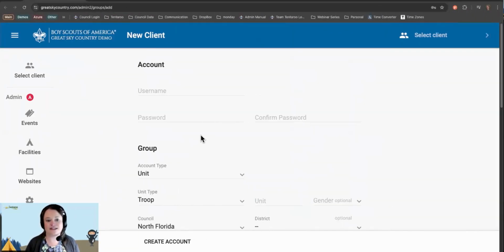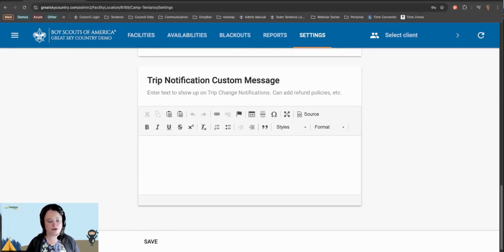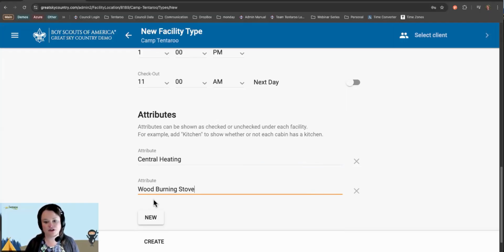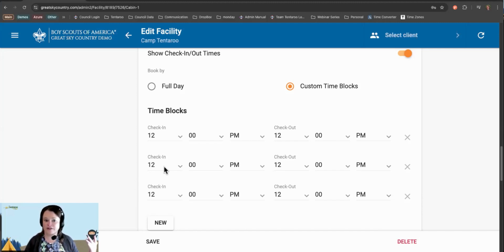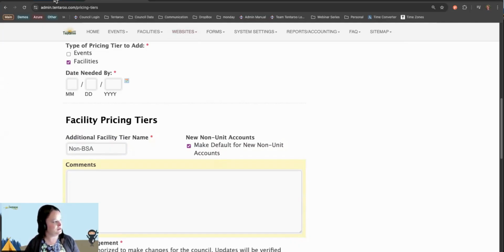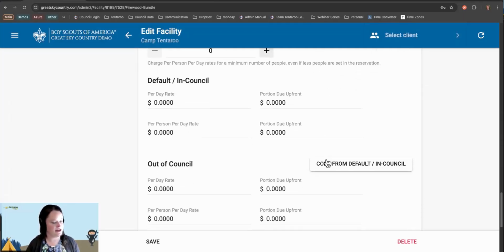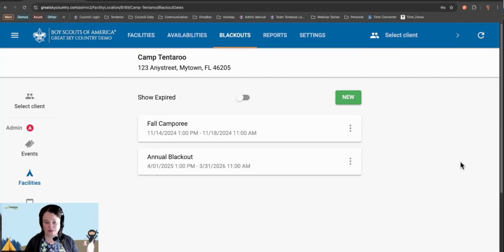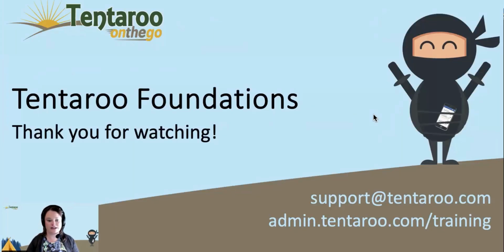Facilities Module: Building Facilities & Administration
Part 1/2 for the Facilities Module, covers everything you need to know to start offering facility bookings through your Tentaroo system.

00:00 Intro
01:54 Locations Setup
03:37 Location Settings & Booking Rules
09:15 Trip Notifications & Contact Settings
11:04 Facility Types Overview
13:00 Facility Type Settings
16:42 Attributes & Features
18:21 Building Individual Facilities
22:01 Booking Settings & Capacity
25:35 Booking Times & Time Blocks
27:17 Facility Pricing Overview
30:54 Pricing Tiers
34:35 Importing Facilities & Bulk Setup
36:21 Facility Add-Ons
45:15 Blackouts
51:58 Internal Bookings & Mass Booking
52:58 Checking Availability
55:14 Facility Reports